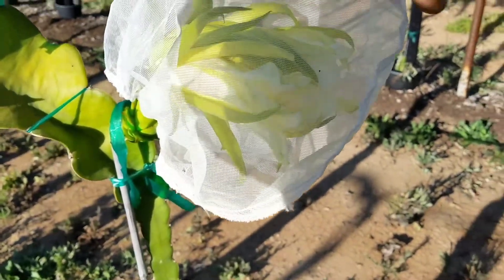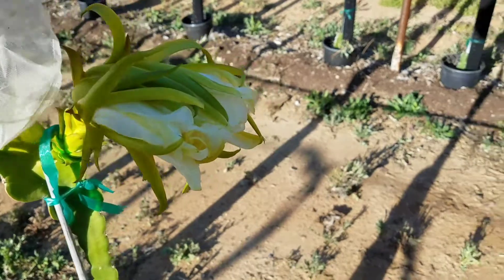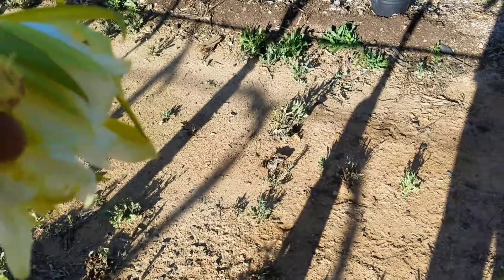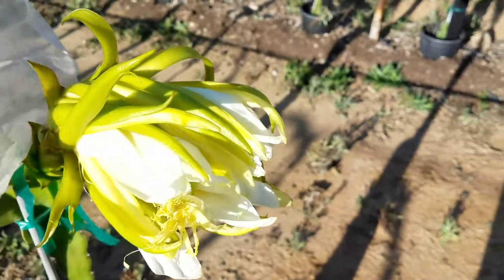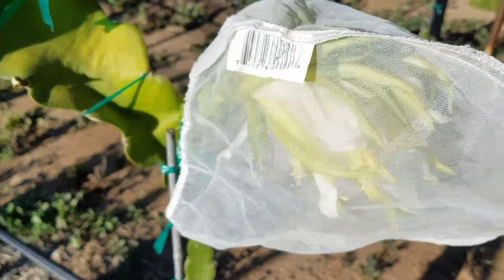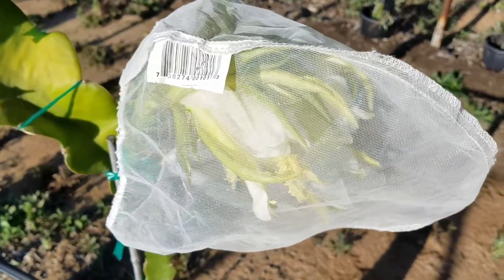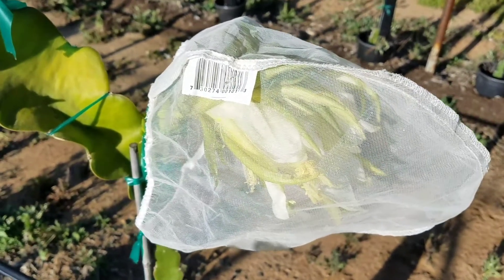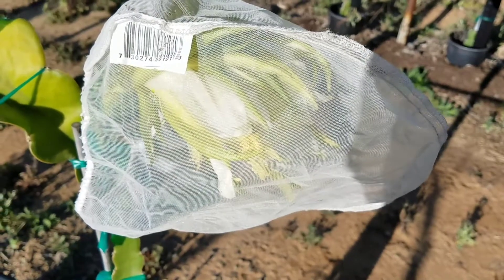1310 pollination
Dragonfruit pollination